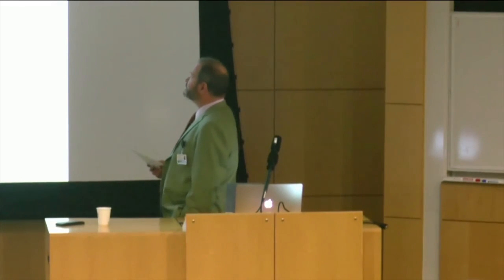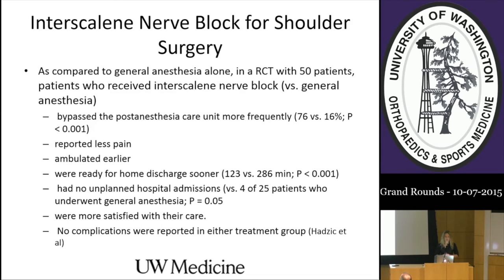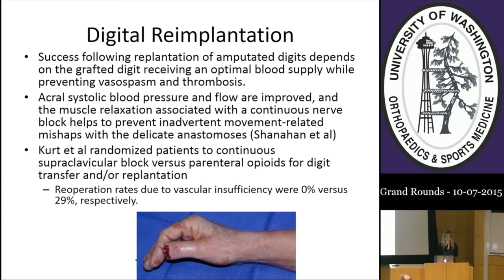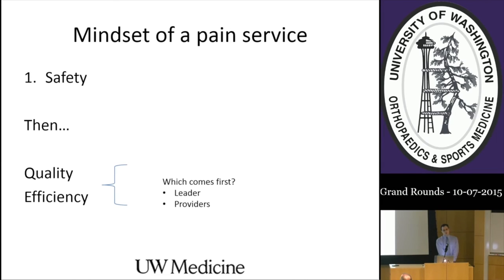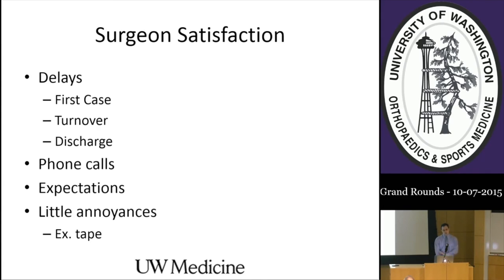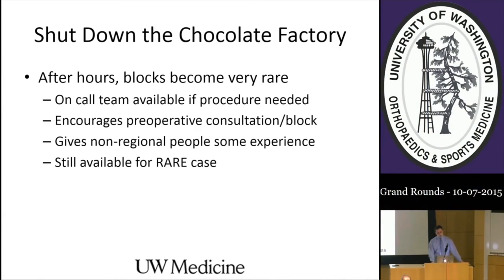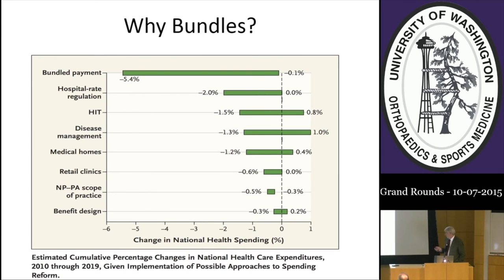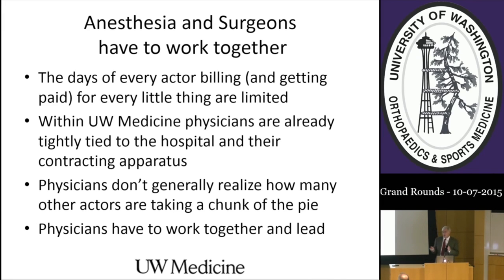Orthopaedic & Sports Medicine Grand Rounds - 10/7/2015 - Regional Anesthesia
Orthopaedic & Sports Medicine Grand Rounds - 10/7/2015 - Regional Anesthesia and the Future of Orthopaedic Perioperative Care

Presented by:
Peter J. Dunbar, MB, ChB, MBA
Associate Professor of Anesthesiology and Pain Medicine
Harborview Medical Center

Zachary R. Fisk, MD, MBA
Director of Acute Pain and Regional Anesthesia

Greta M. Hockett, MD
Acting Assistant Professor
Anesthesiology and Pain Medicine
VA-Puget Sound